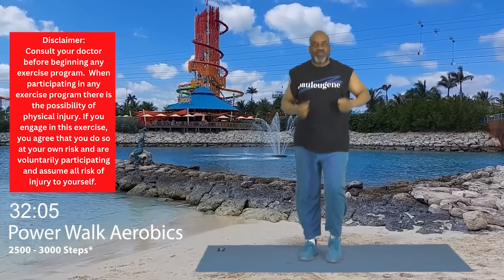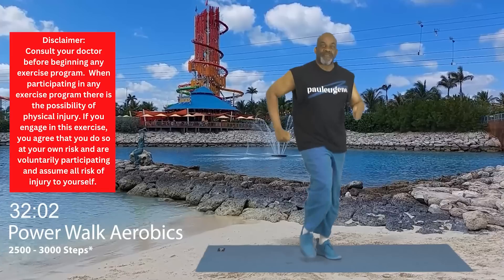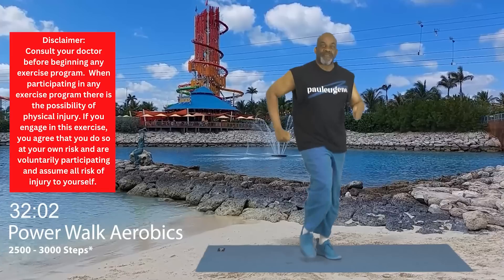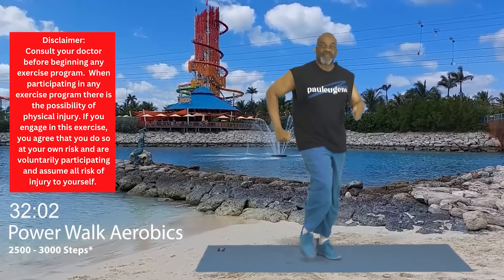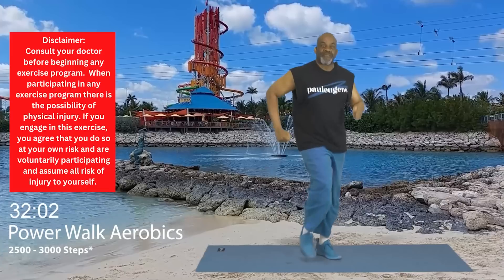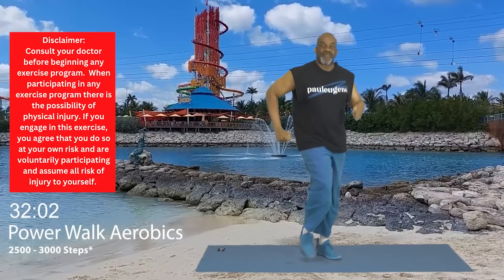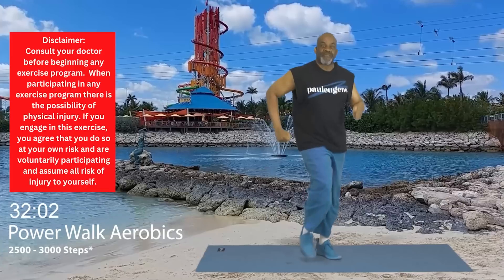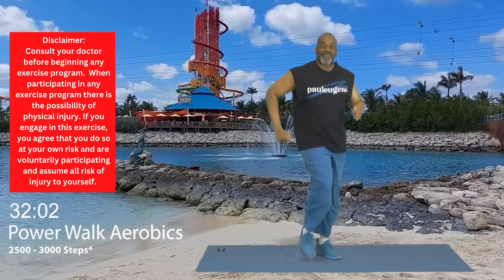Power Walk Cardio Aerobics | 150 BPM | Low Impact | 32 Minutes | 3000 Steps* | Calorie Burner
Looking for an effective calorie burner? Look no further than this Power Walk Cardio Aerobics! This fast-paced, low-impact routine will help you burn calories while having a lot of fun.

If you're looking for a challenging and fun workout, then this power walk is perfect for you. With a tempo of 150 beats per minute, this routine is designed to help you burn calories quickly. Plus, it's low impact so you'll feel great after completing it and get in 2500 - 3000 steps.  Don't miss out on this great calorie burner!

Zoom Classes:
Mondays & Saturdays 10 AM EST